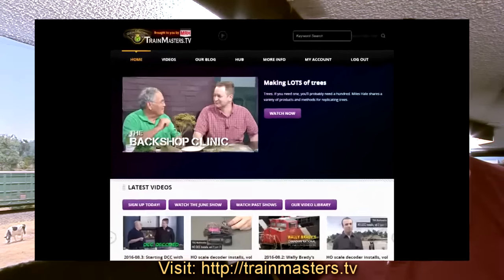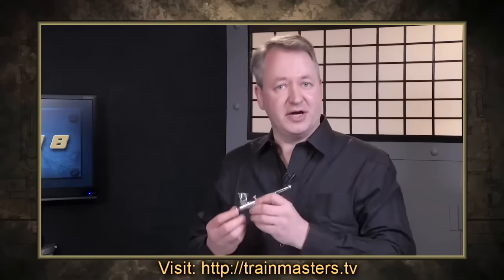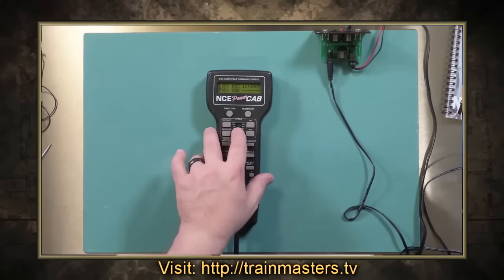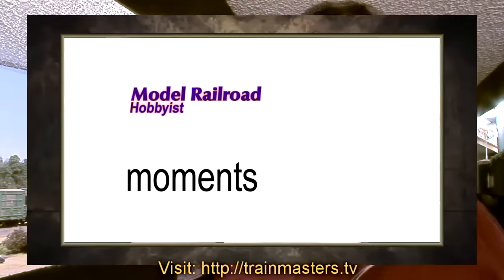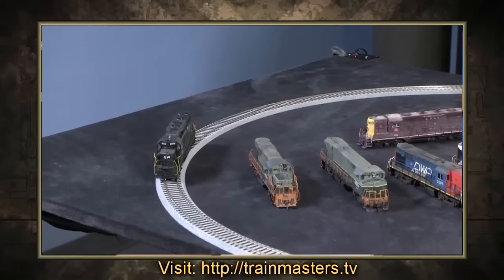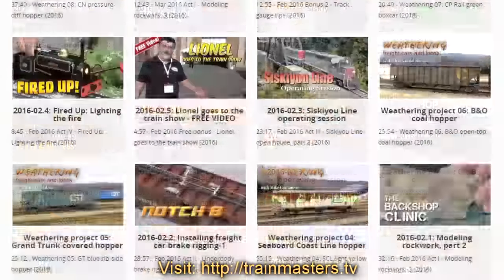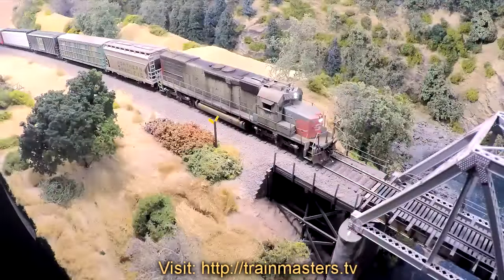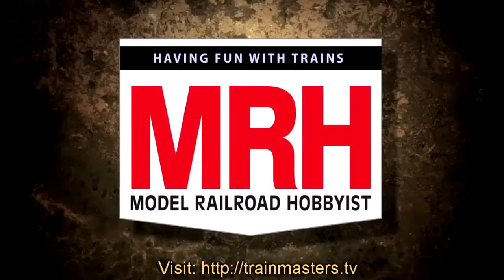TMTV Promo - coming rest of 2016 and into 2017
Our TMTV summer special is on but it ends soon. Here's a bit of what's in store for the rest of 2016 and into 2017.

Besides the segments highlighted in this short promo, here are just a few more of the segments we have planned for the coming months:

- 3D printing on Notch 8
- JMRI and decoder installs on DCC Decoded
- Hand-laying track with Fast Tracks jigs
- Modeling with Scenic Express in The Backshop Clinic
- Live steam in the backyard with Fired Up! Season II
- Tool Duel!
- A new series on operation
- More cutting edge documentaries and layout tours

Not a TMTV member?